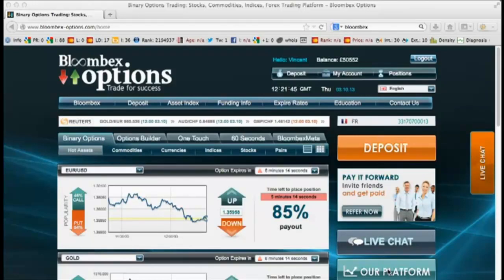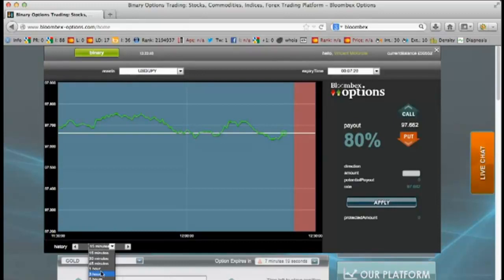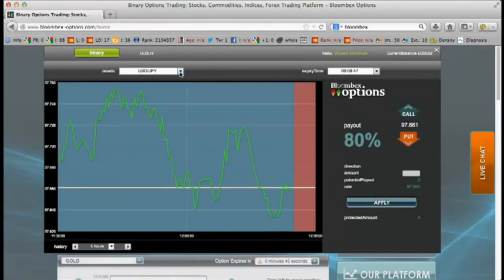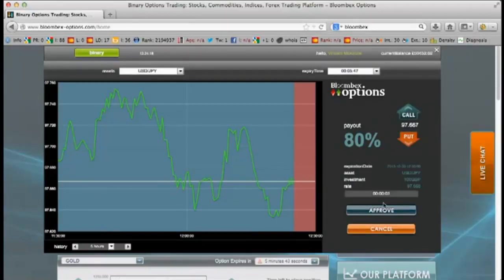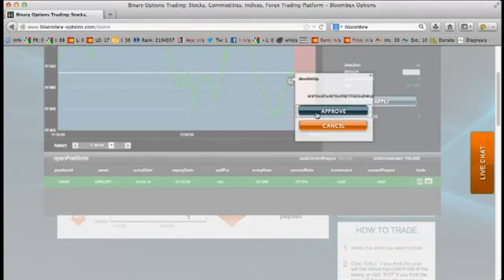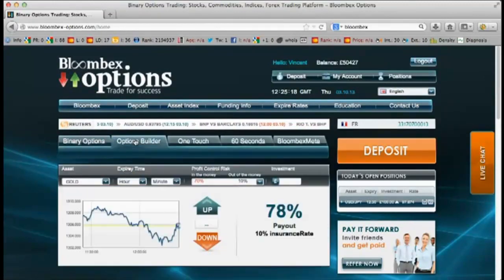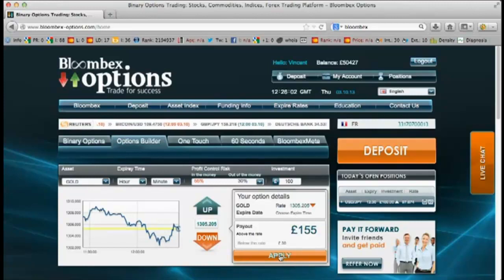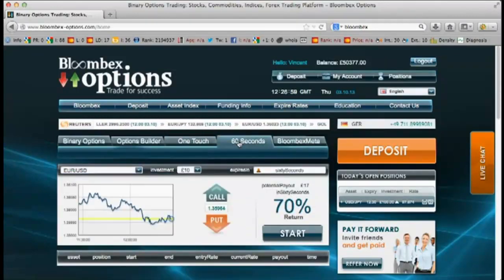Bloombex Options review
Bloombex Options reviewbinary options